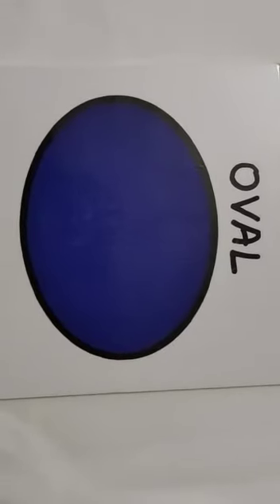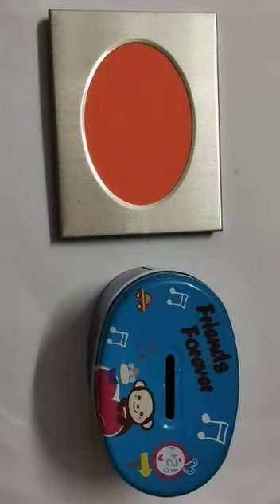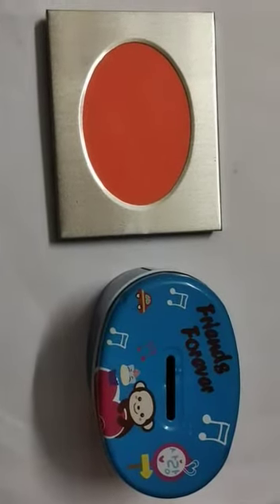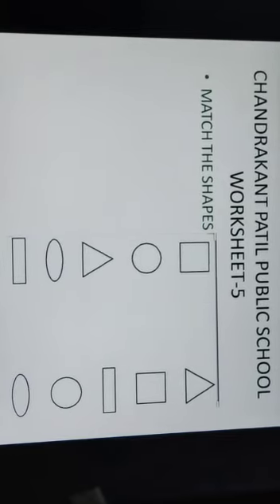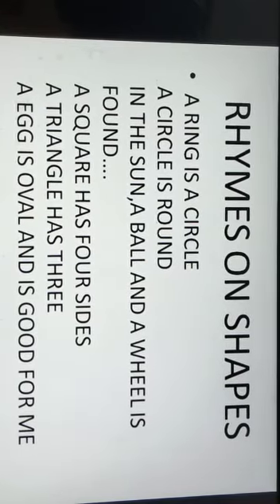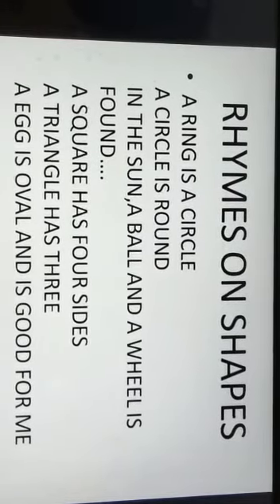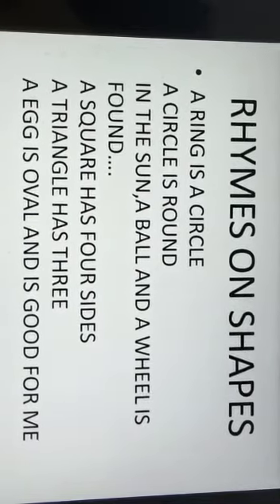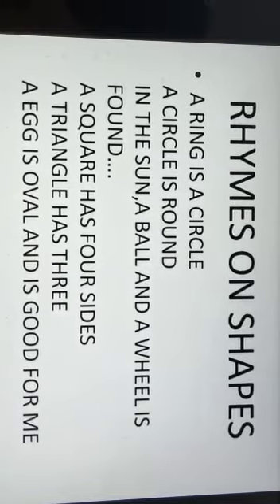VIDEO-5.CLASS-UKG.SUBJECT-NUMBERS.TOPIC-SHAPES. BY ARCHANA HIREMATH..